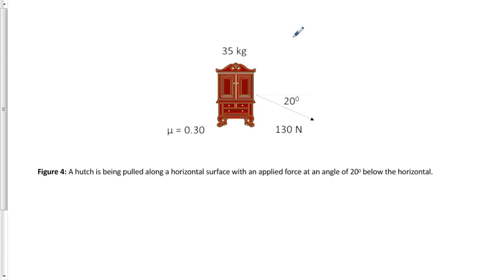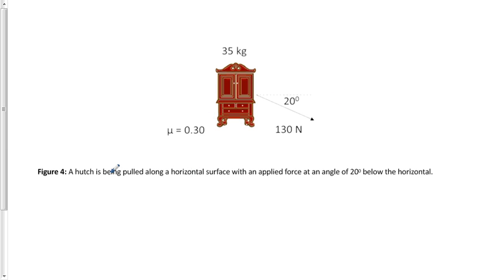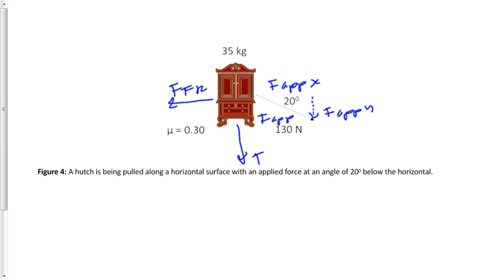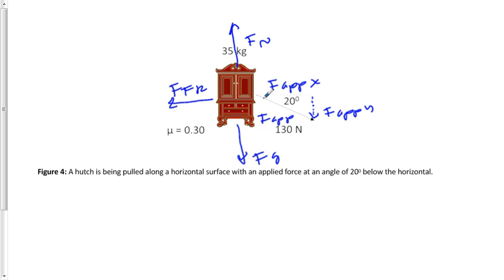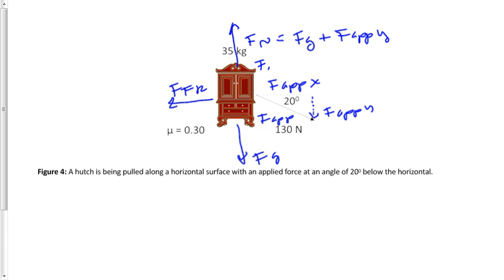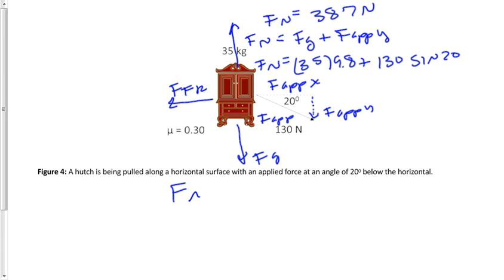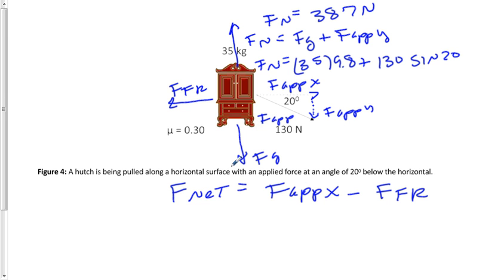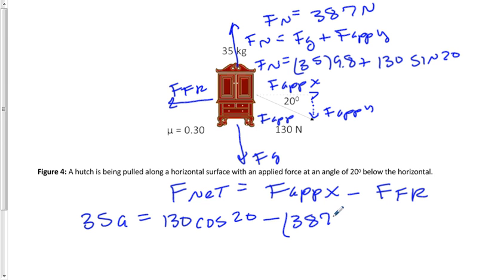Angle Pulls Review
The acceleration of an object being pulled at an angle to a horizontal surface is calculated.